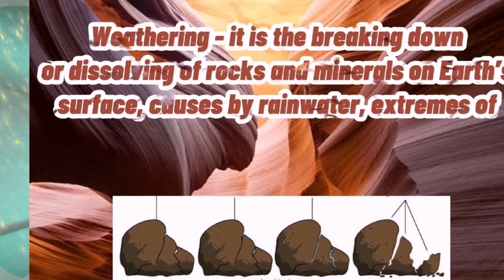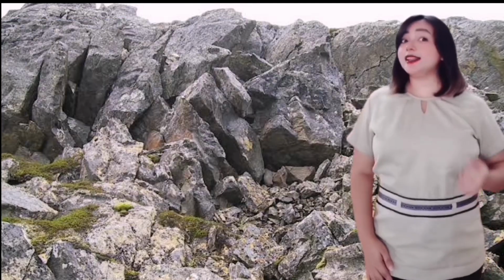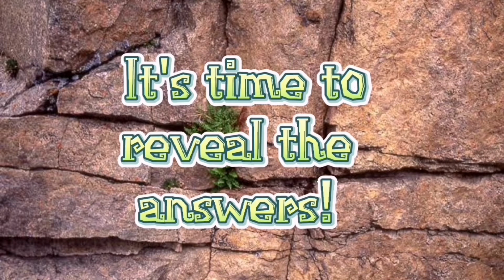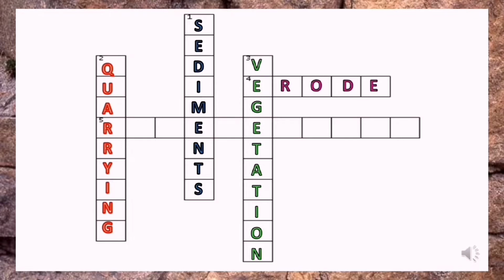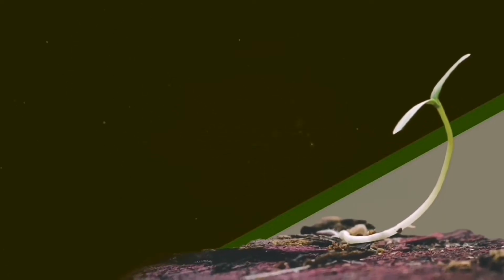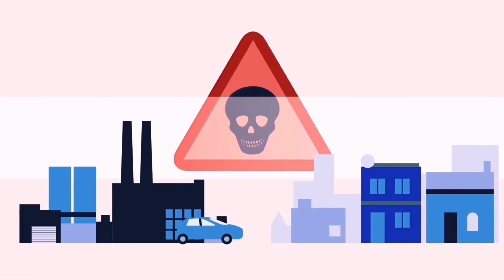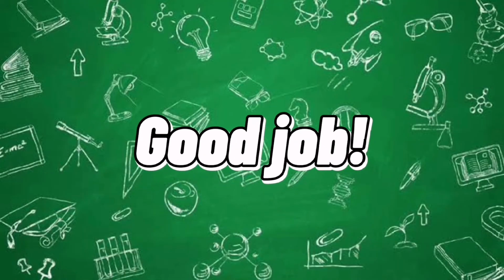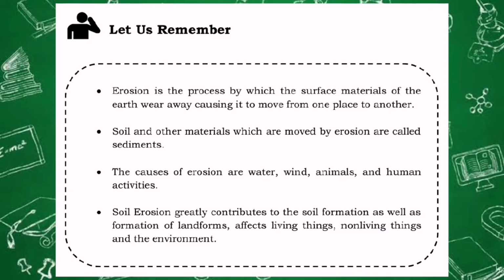SOIL EROSION and its EFFECTS Grade 5 based on Deped MELC